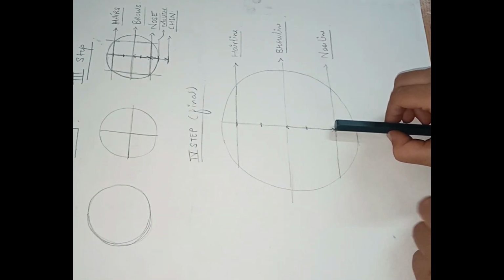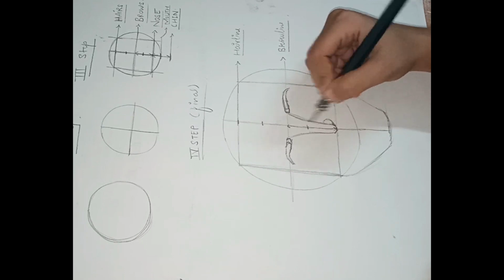HOW TO DRAW FRONT FACE IN A VERY EASY FORM || FACE PROPORTION TUTORIAL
HLearn how to draw face in simple step by step from scratch. In this tutorial you will learn how to draw a front face with the minor measurements explained.

song- Adventure (Original Mix)
Izzamuzzic

song-Safe And Sound
Capital Cities